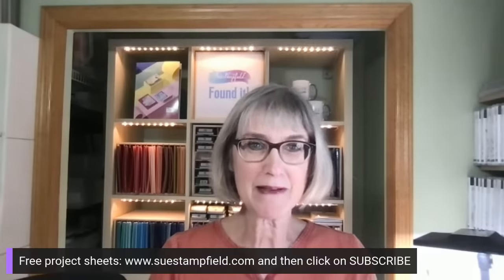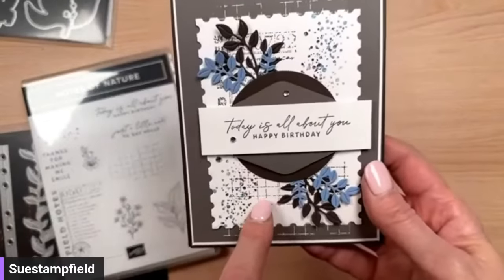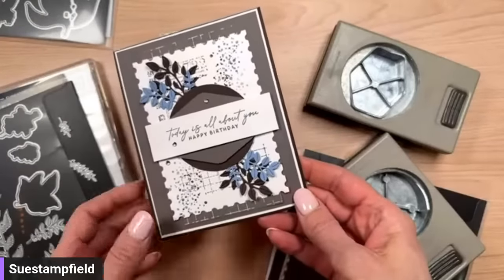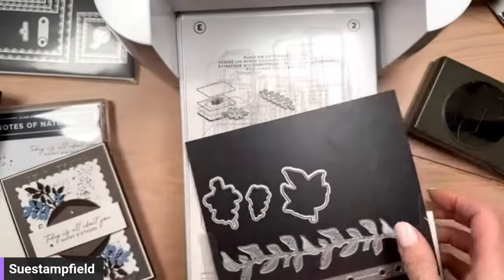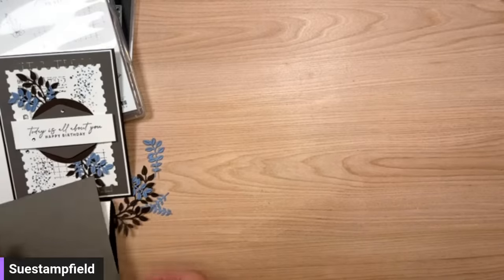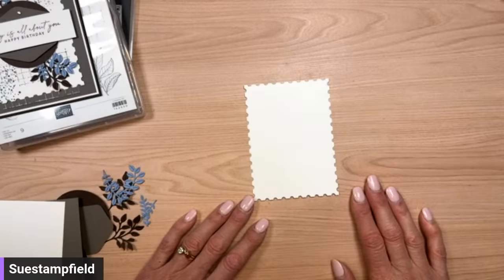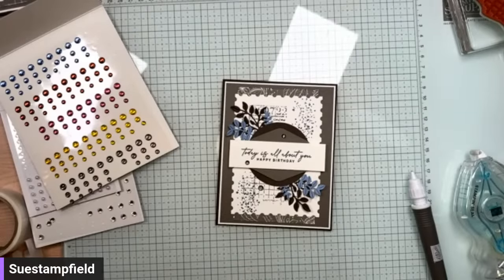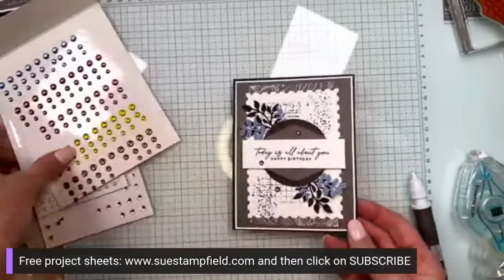Notes of Nature in Boho Blue & Pebbled Path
The card in this video was designed by demonstrator Beth Tetzlaff and is from a swap that I participated in. I loved the color combination so much that I wanted to recreate the card. So pretty! Here are the dimensions and supples
Card base: 4-1/4" x 11" scored at 5-1/2"
Basic white layer: 4-1/8" x 5-3/8"
Pebbled Path layer: 4" x 5-1/4"
Nature's Sweetness Designer Series Paper: 2 @ 3/4" x 3"
Basic White for the sentiment: 1" x 3-1/2"
Basic White for the inside layer: 4" x 5-1/4"
Scraps of Basic White, Boho Blue, Pebbled Path, and Early Espresso for punches and die cuts

Supplies: (click on the link to shop in my Stampin' Up! online store)